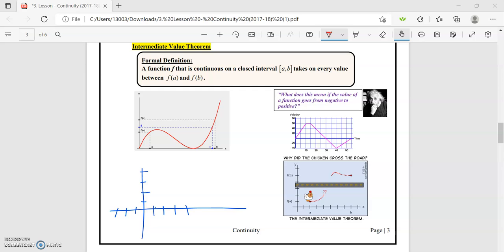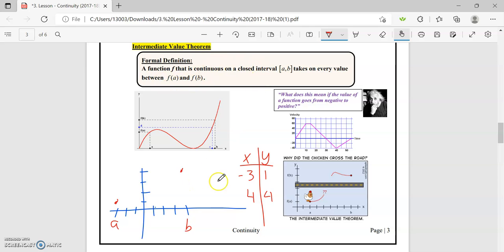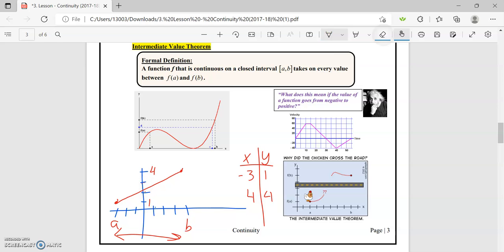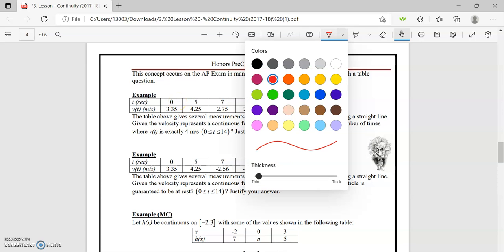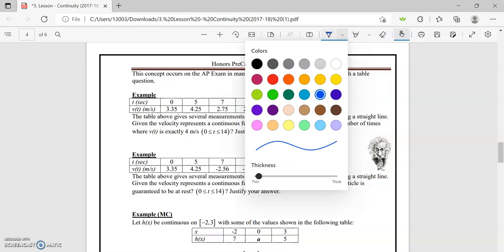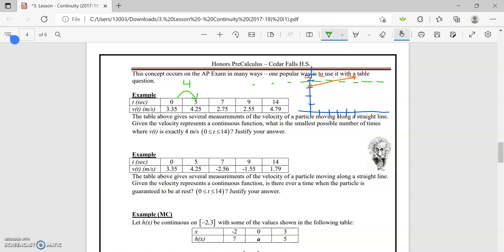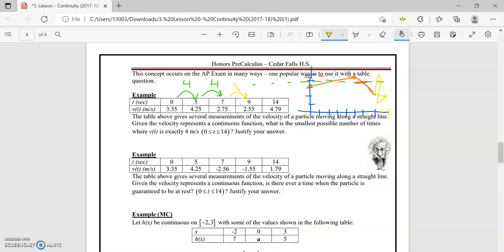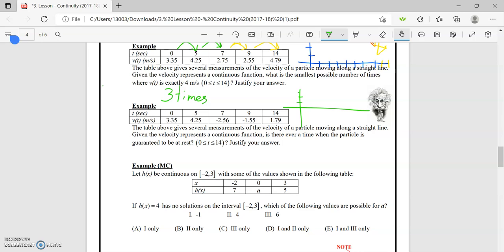Unit 10 Lesson 2 - Continuity Part 2